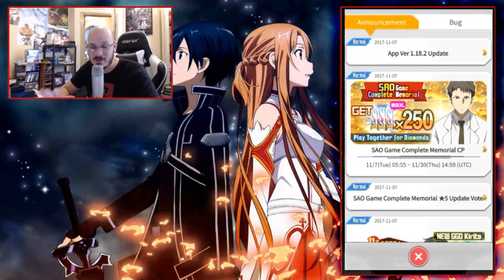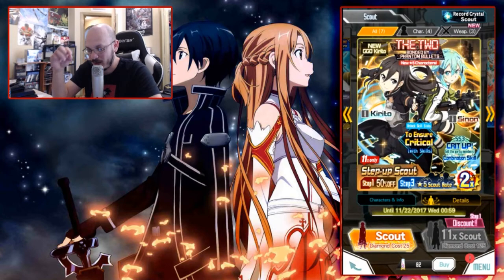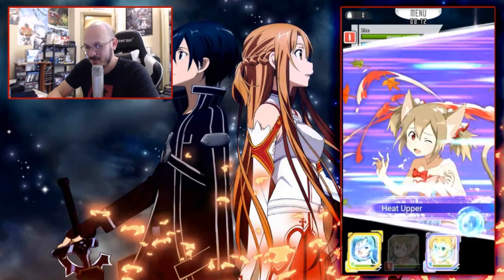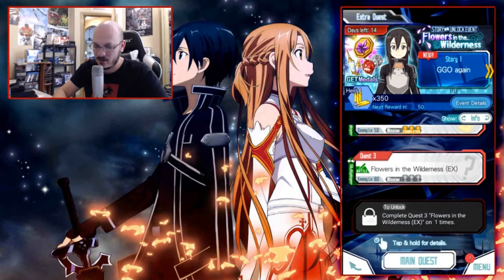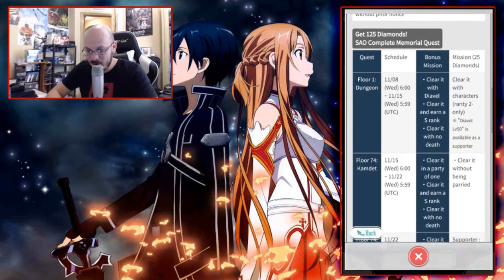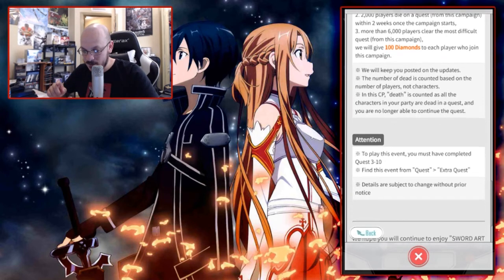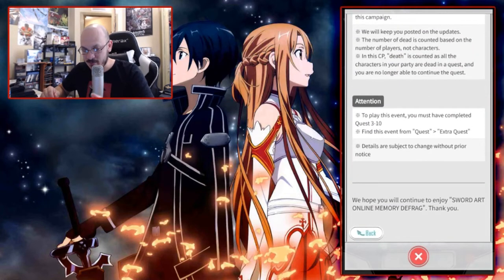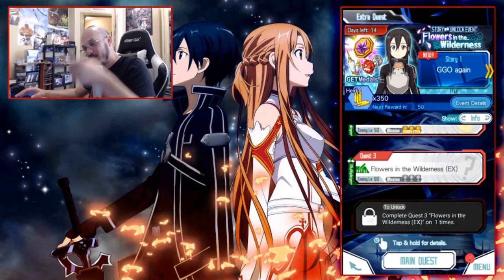Sword Art Online Memory Defrag Update!! GGO Banner is Here and the Special Clear Event